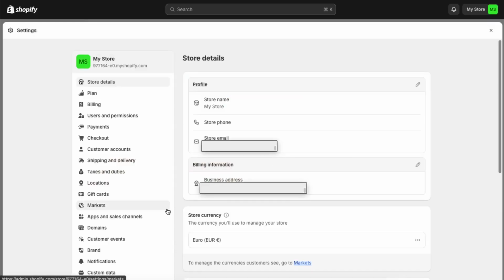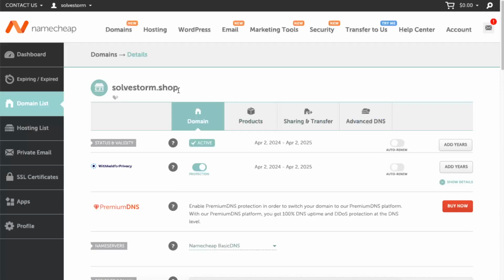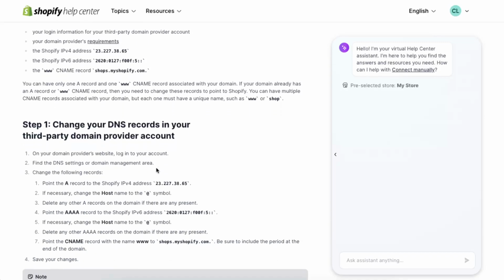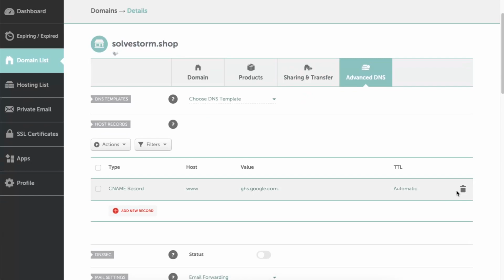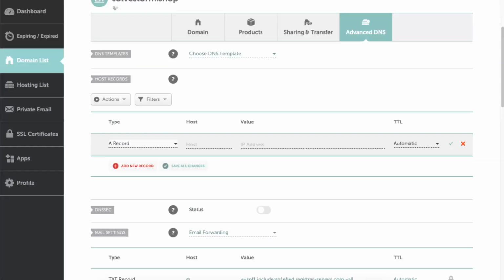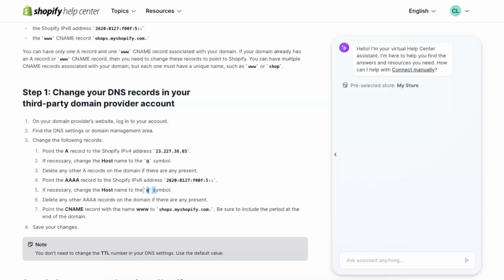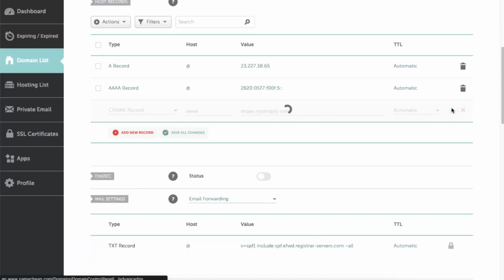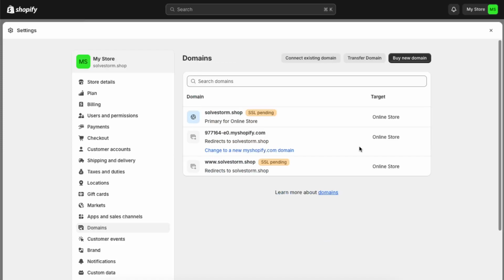How To Add Custom Domain To Shopify (Step By Step)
In this video I show you How To Add Custom Domain To Shopify!